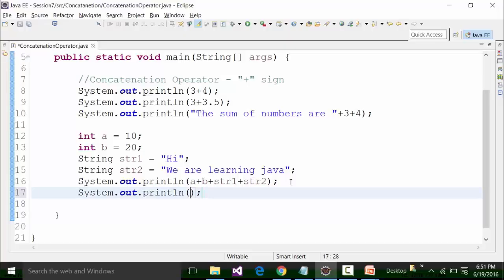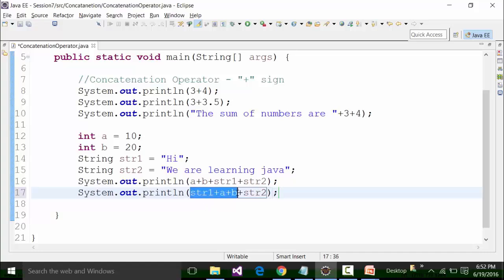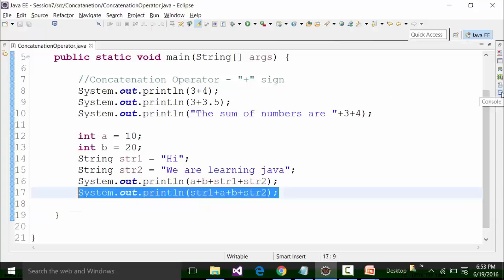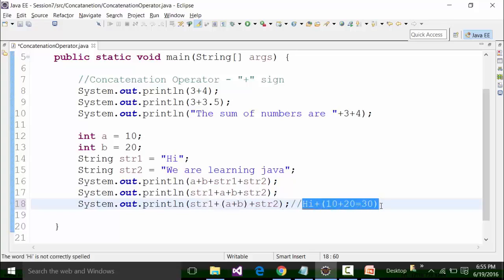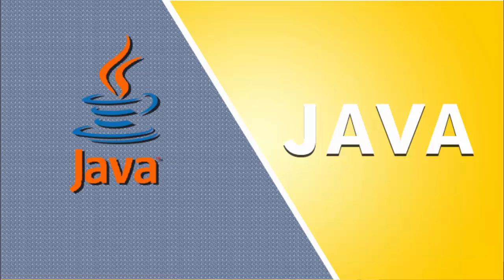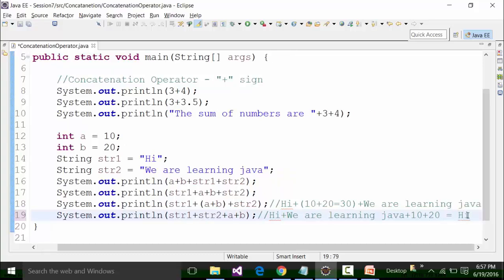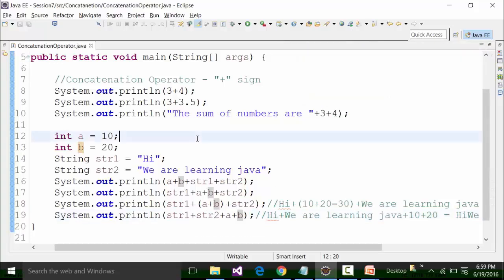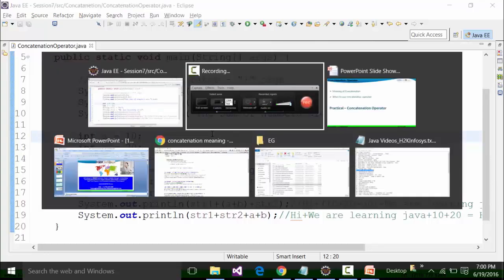Meaning Of Concatenation In Java | When TO Use Concatenation Operator Part-2 | Java Online Training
Meaning Of Concatenation In Java
This method appends one String to the end of another. The method returns a String with the value of the String passed into the method, appended to the end of the String, used to invoke this method.